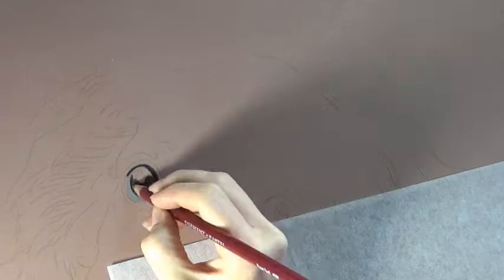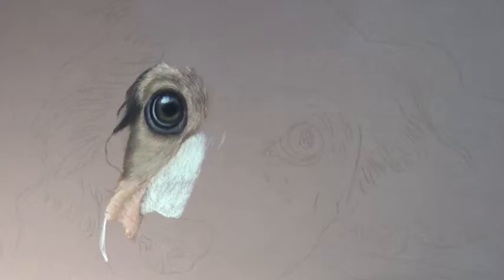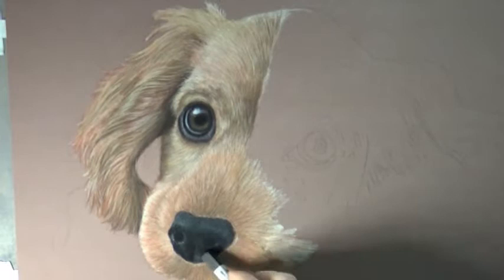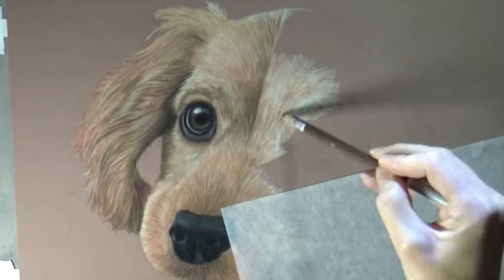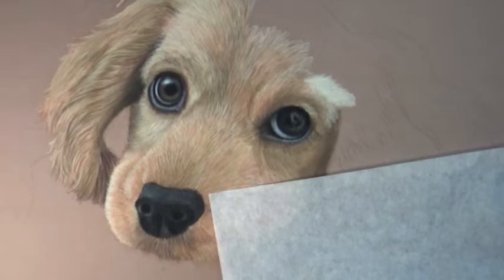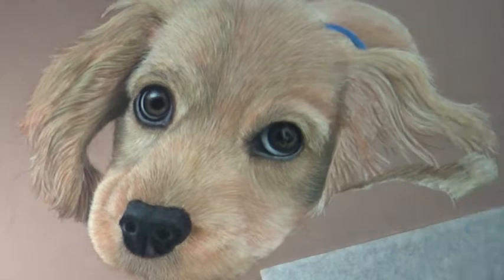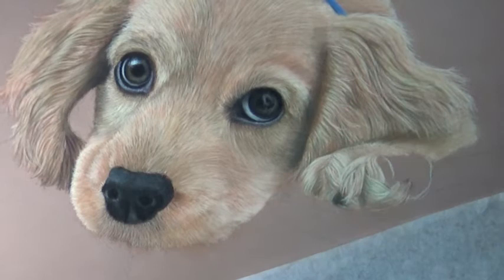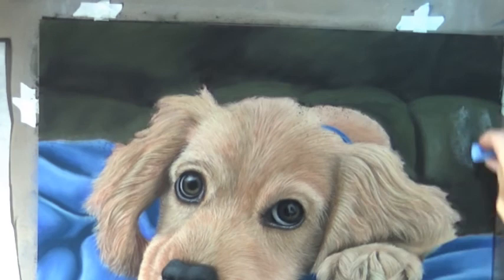Drawing a Puppy in Pastels on Pastelmat - Melissa Mancuso Art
In this video I'm demonstrating a drawing of a puppy using pastel pencils on Pastelmat paper.

Supplies used:
Paper : Pastelmat (brown)

The original of this artwork is available for sale.